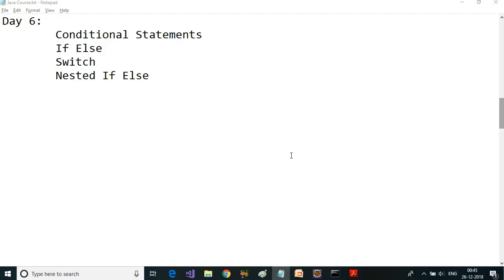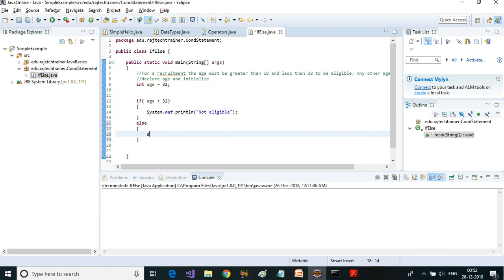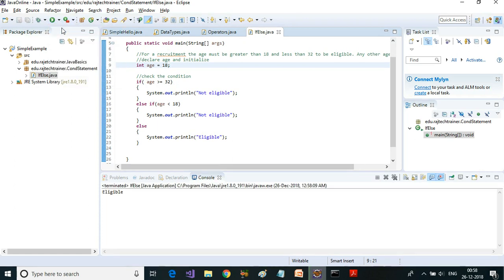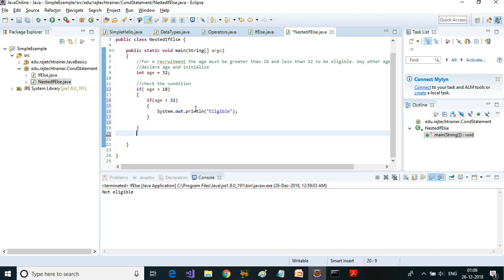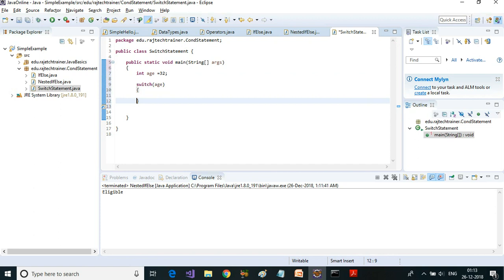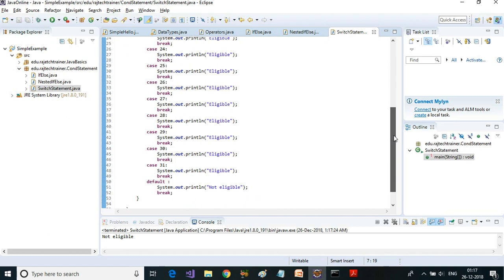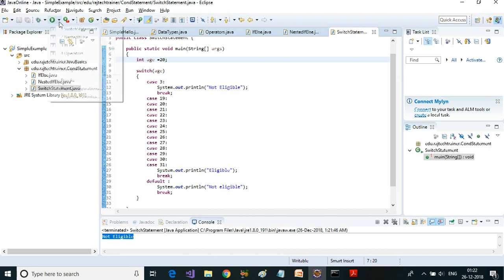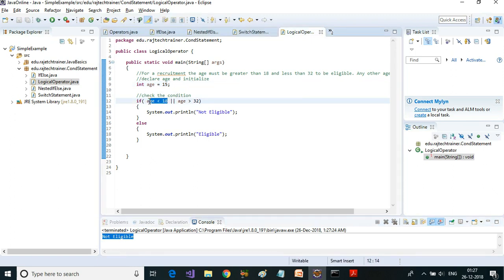Java for Test Engineers - Conditional Statements(If-Else and Switch statement) - Part6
This is part 6 of this series. In this session we will go through the conditional statements available in Java. The two conditional statements are if-else statement and switch statement.

We will go through the examples of if else and nested if else statements, later we will go through switch statement.